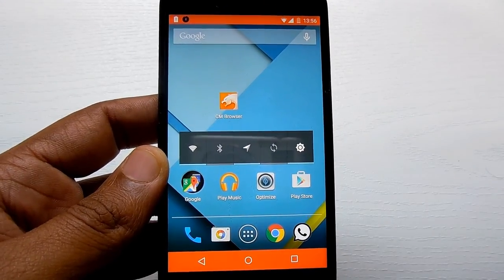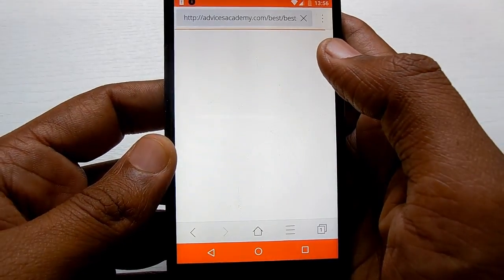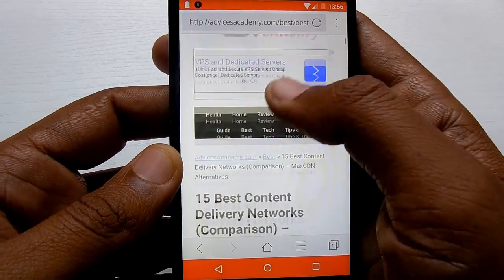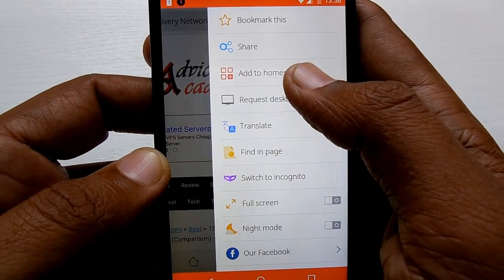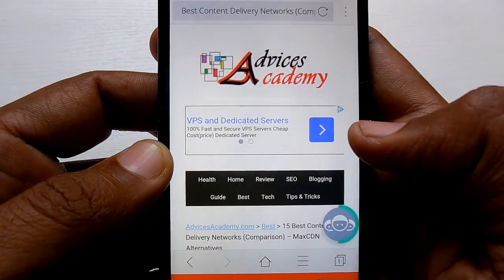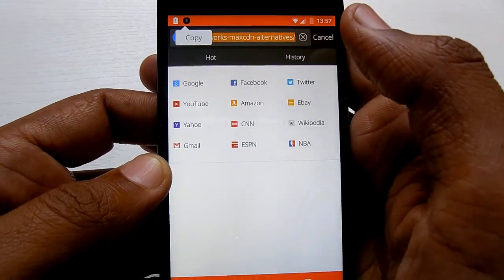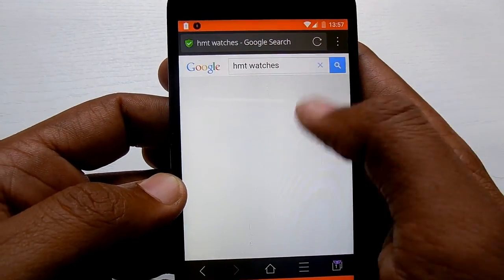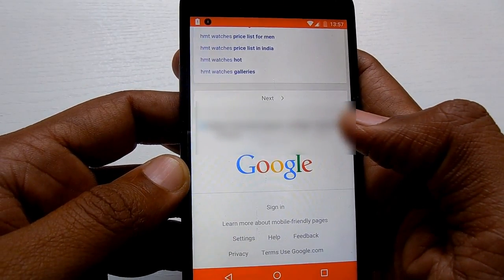How to Use CM Browser Incognito Mode or Hidden Mode - CM Browser Tips and Tricks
This video explains on how to turn On CM Browser Incognito Mode or the Hidden mode which hides history that you browser.

The CM Browser Hidden Mode is quite easy to open and close. This video is part of CM Browser Tips and Tricks on Android, iPhone.